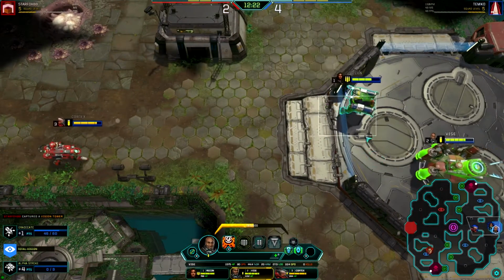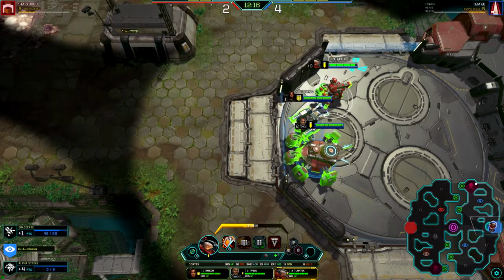Dropzone Beta Impression + Beta Giveaway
Dropzone is a new Moba-esque competative RTS game from the makers of Rise of Nations.

About the series:
Beta impressions are a "as is" look at the game, with our opinions on it's current state and stated goals going forward.